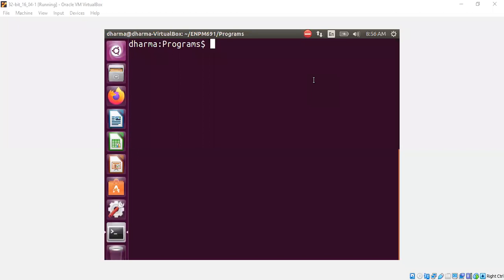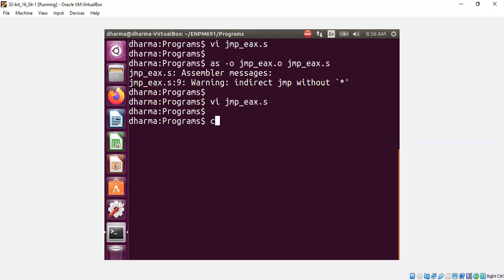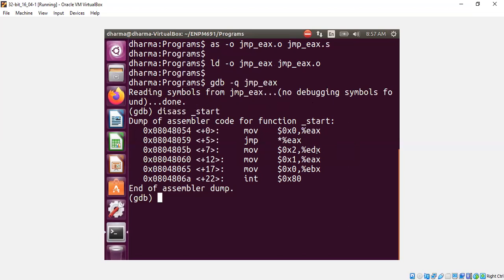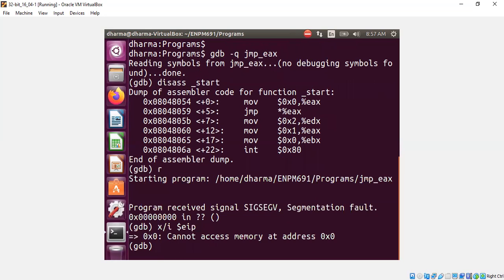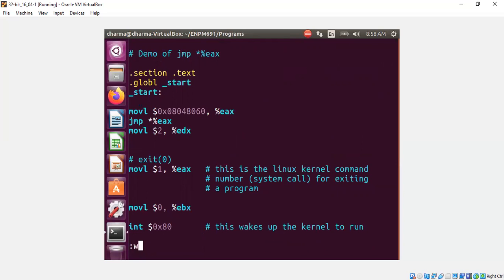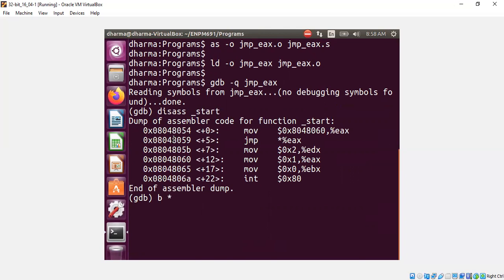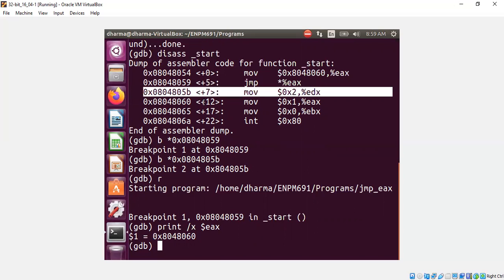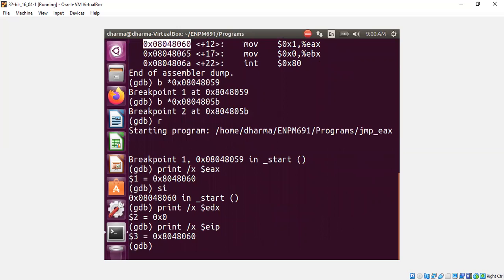jmp *%eax - indirect jump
A demo of how the indirect jmp instruction works is given.